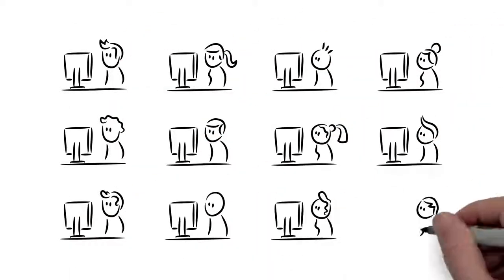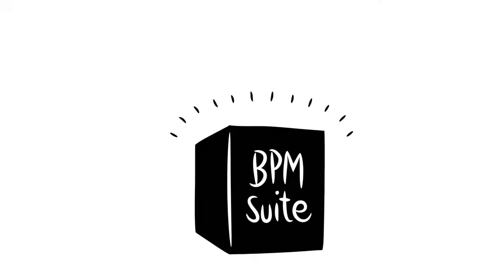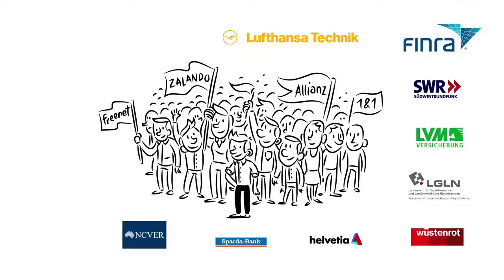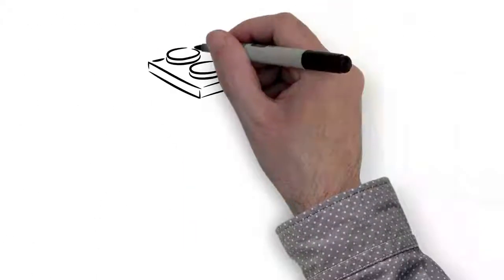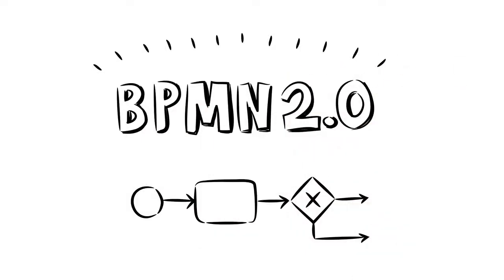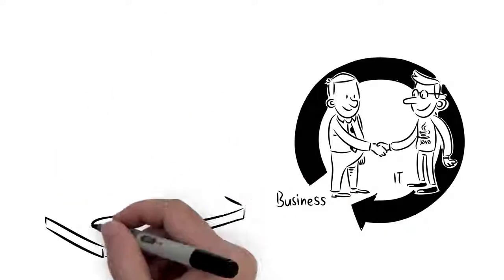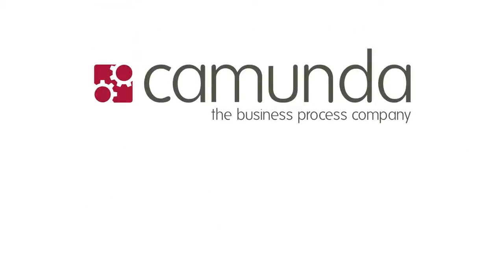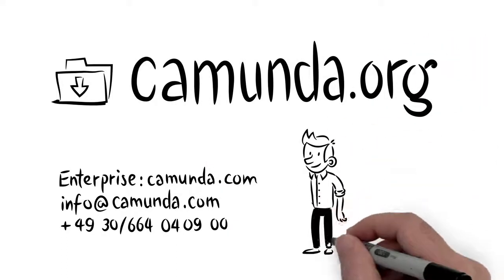camunda BPM english